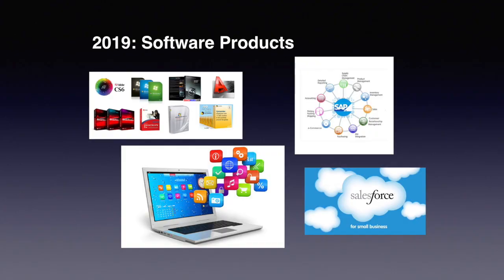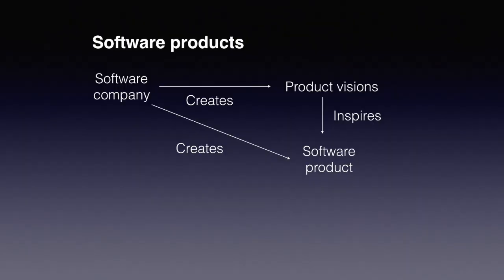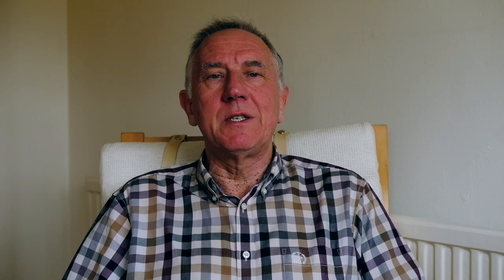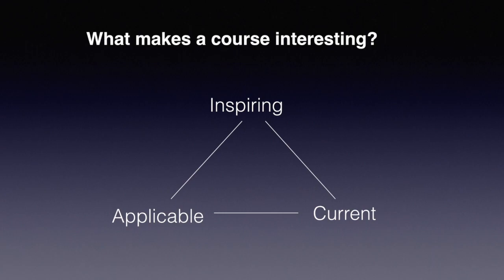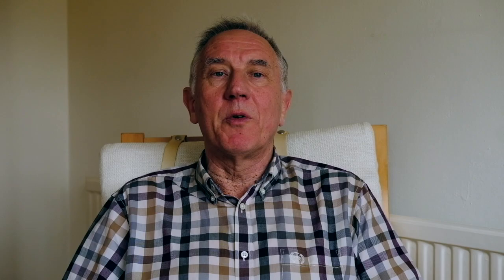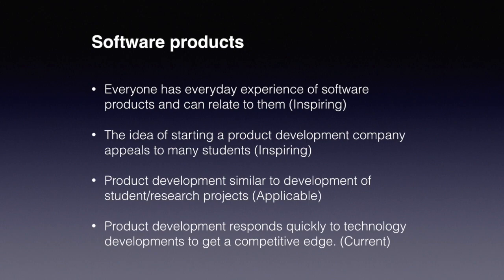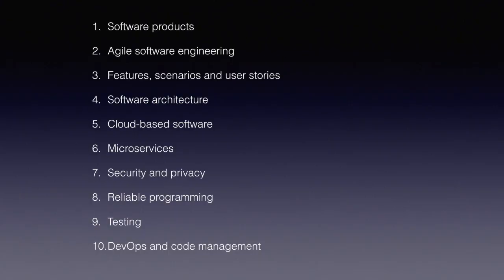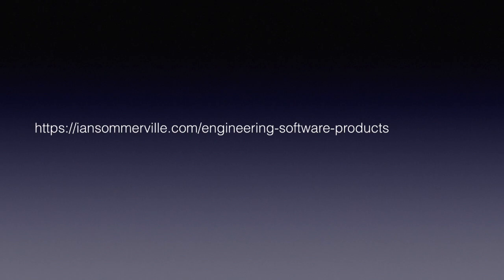Engineering Software Products intro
Why I think we need a new approach to software engineering